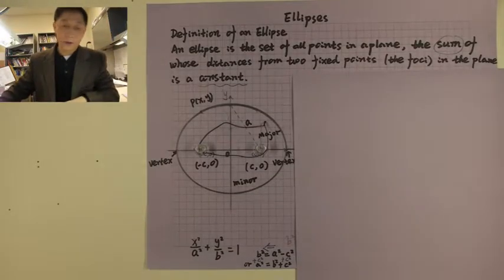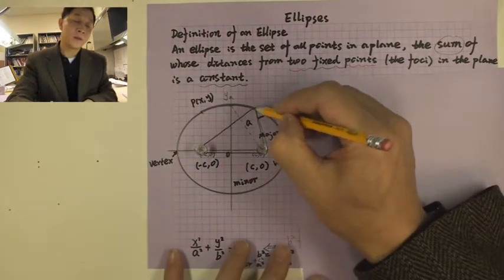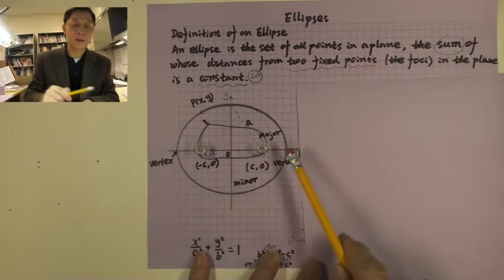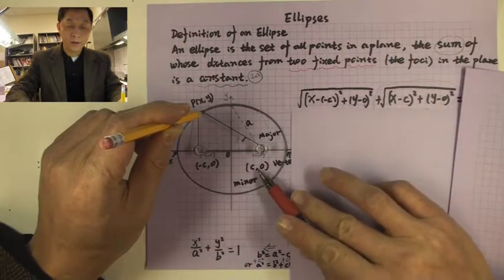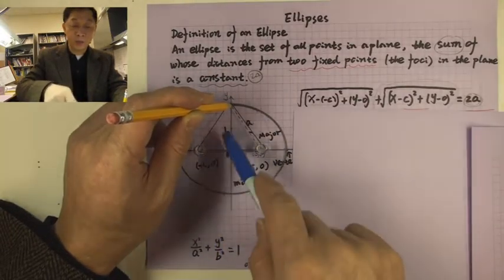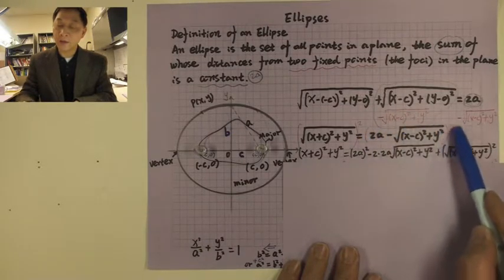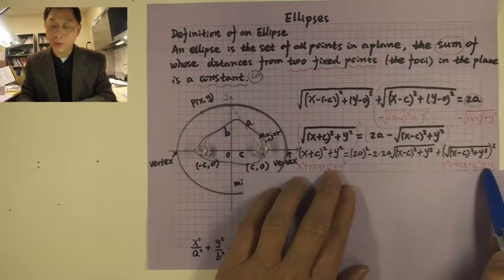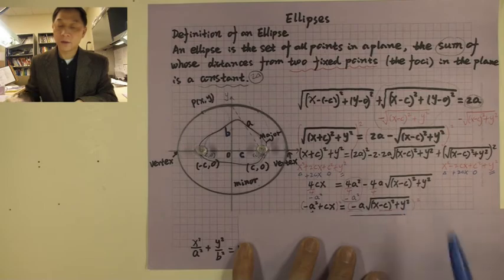Ellipse splitter 01